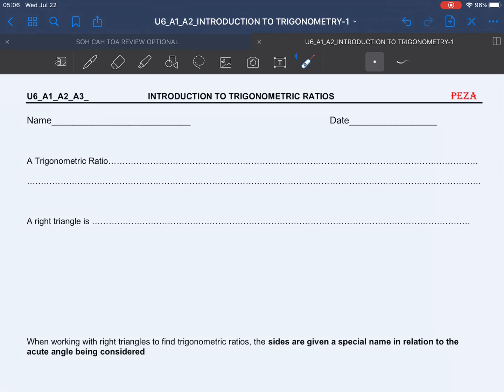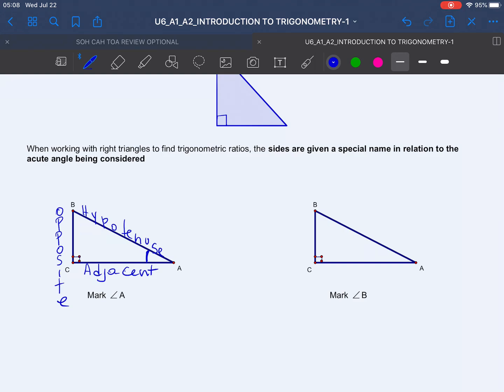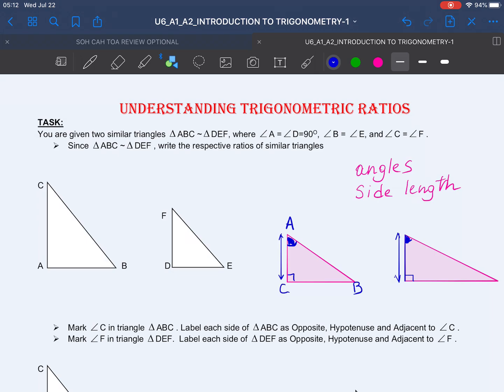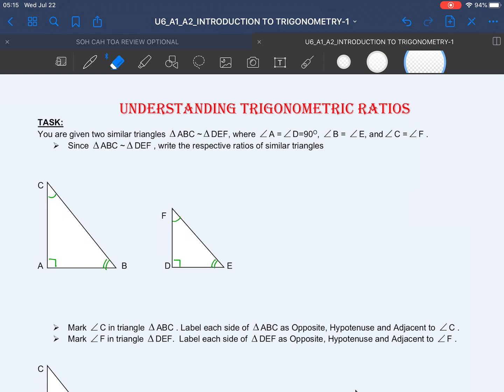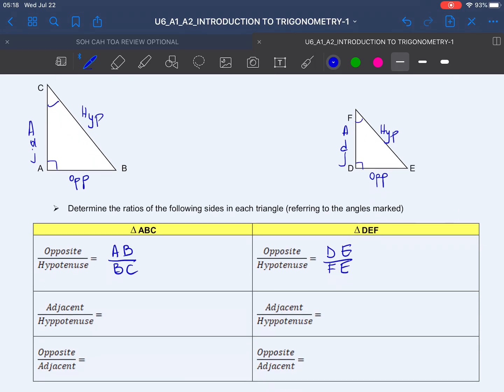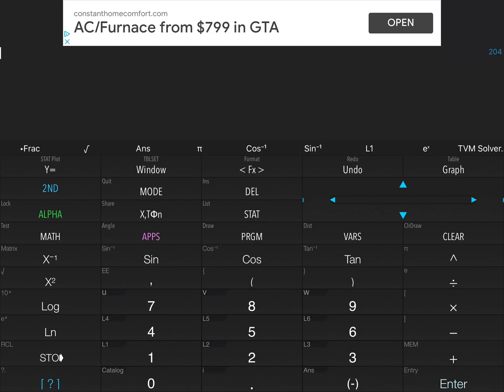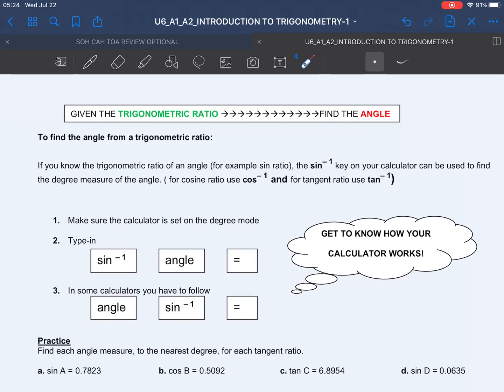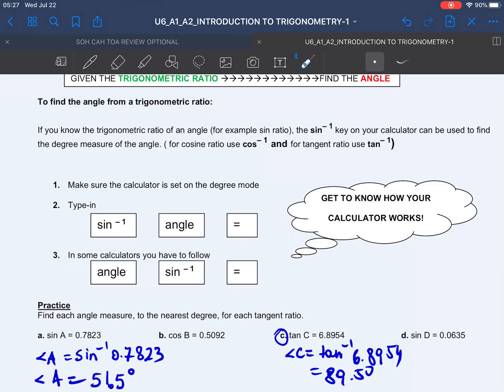The concept of SOAHCAHTOA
In this video I explain the concept of SOHCAHTOA, I go over the rules of how to find trig ratios given the angle